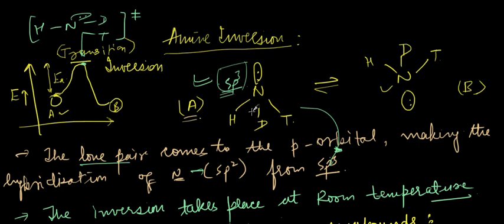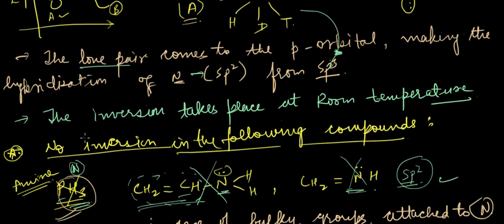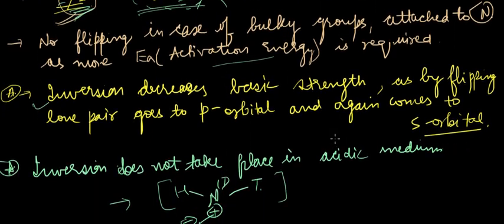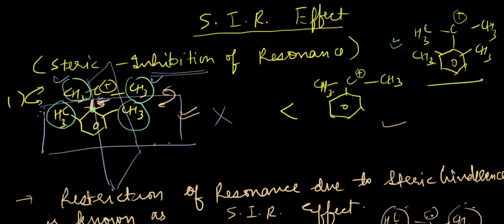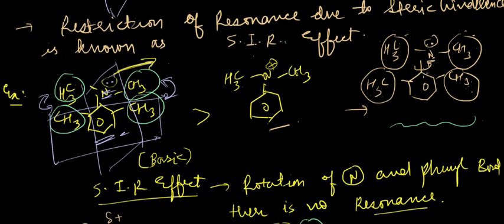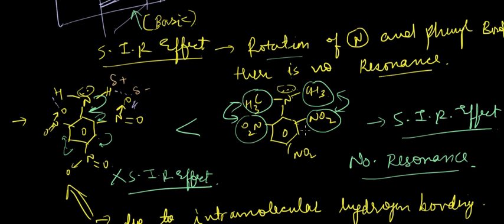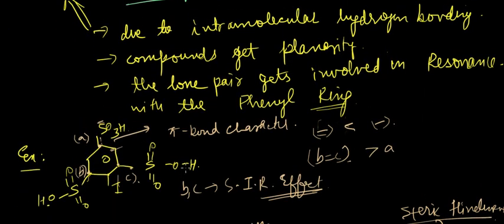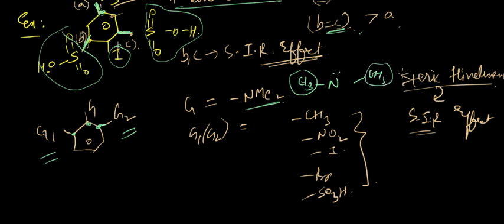79. Amine Inversion